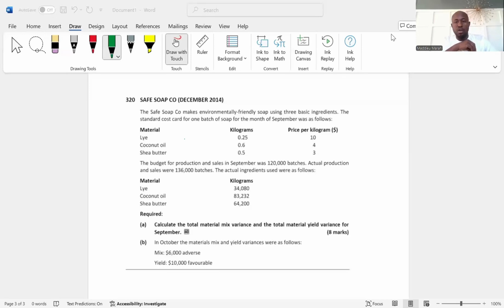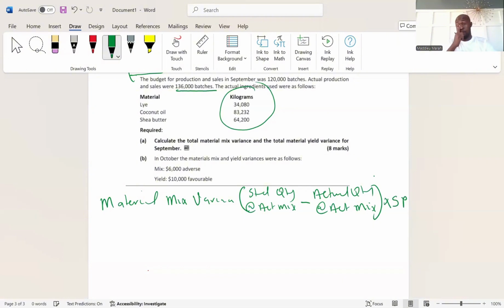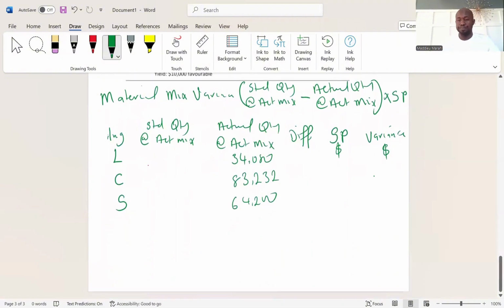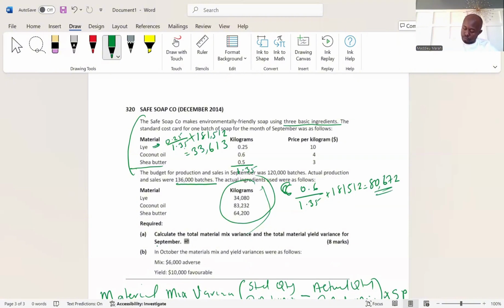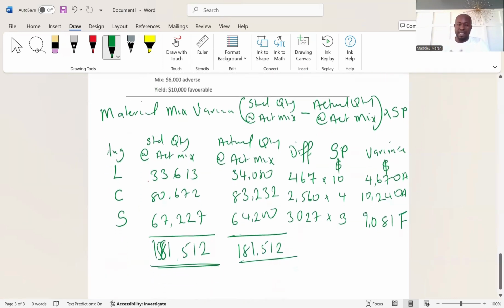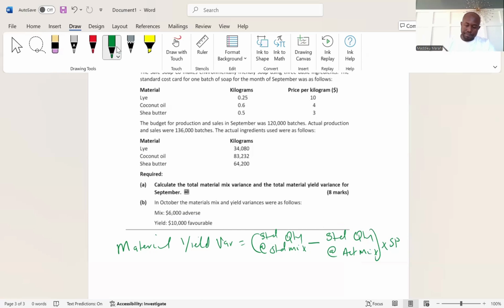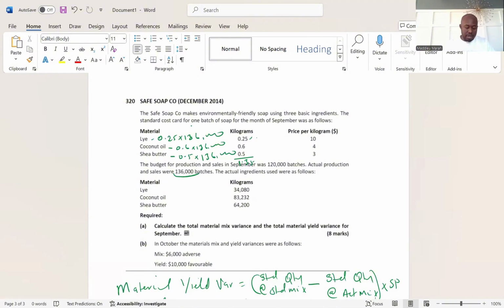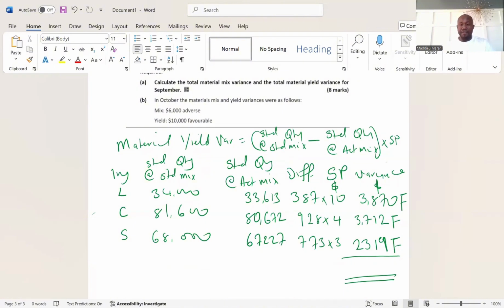Material Mix and Yield Variance part 3(Safe Soap Co)